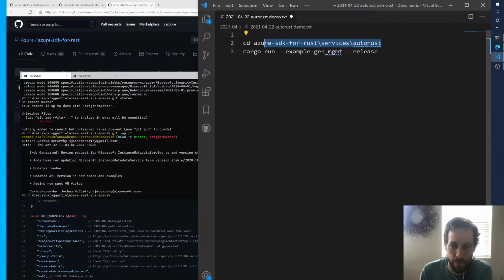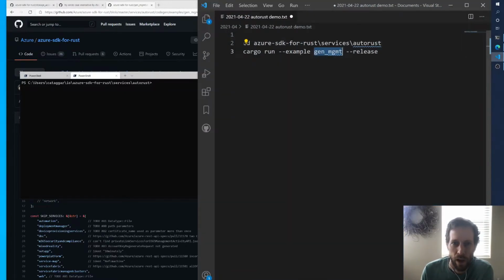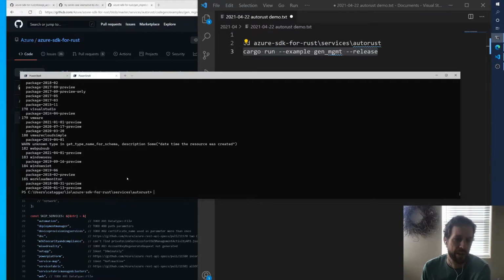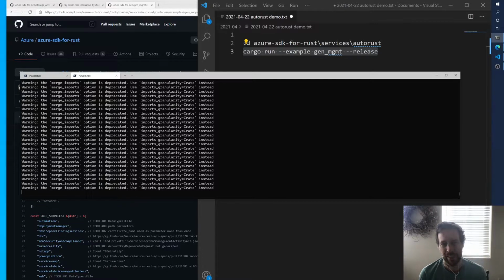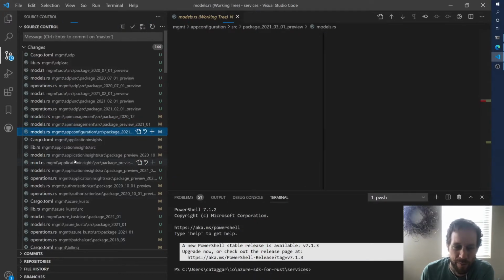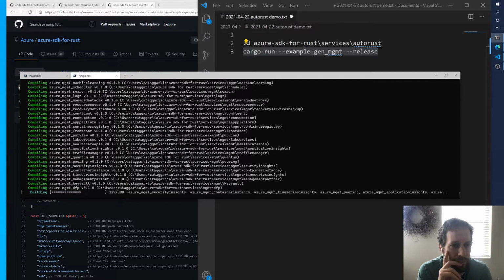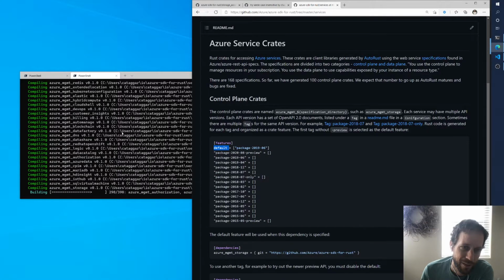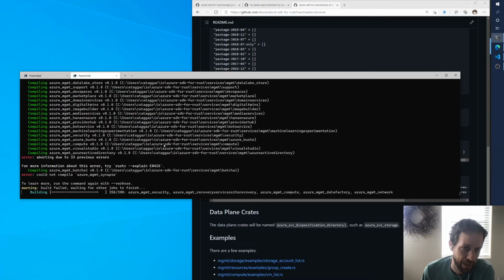AutoRust demo 2021-04-22